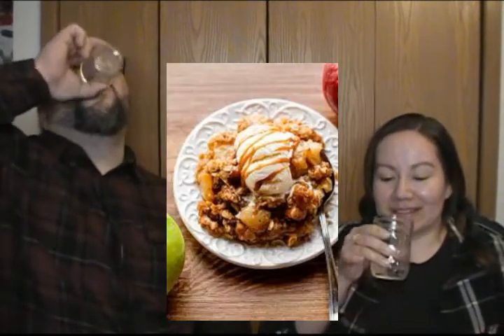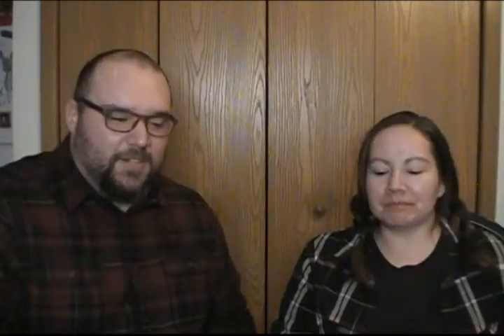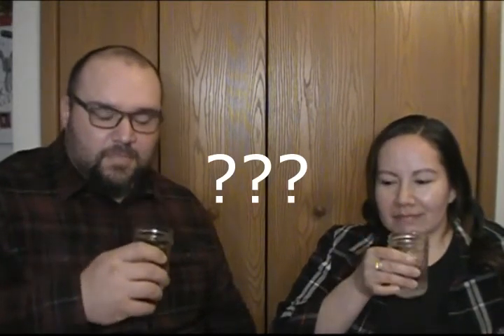Bust out the fall flannel!!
Review of the Bud Light Seltzer Fall Flannel Pack